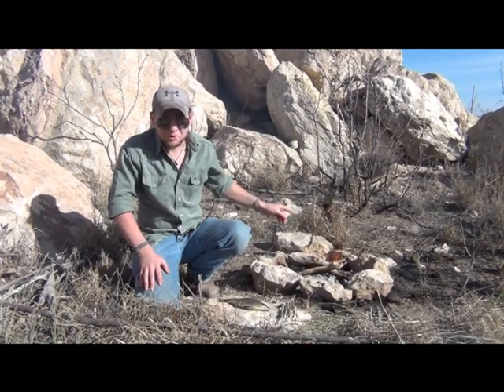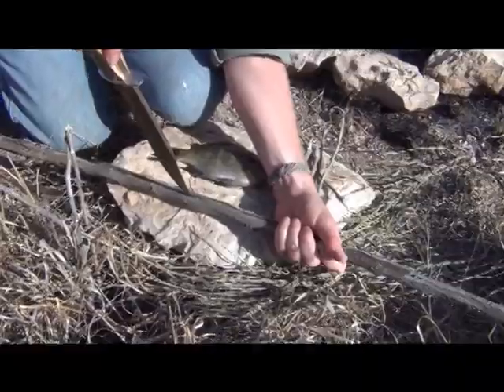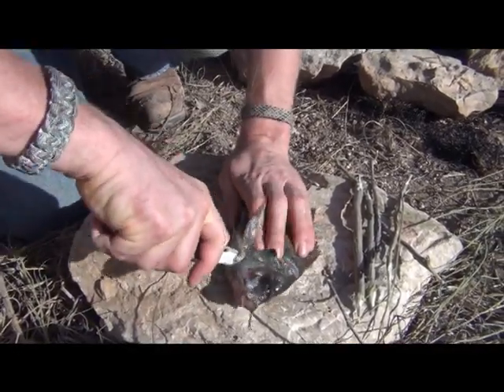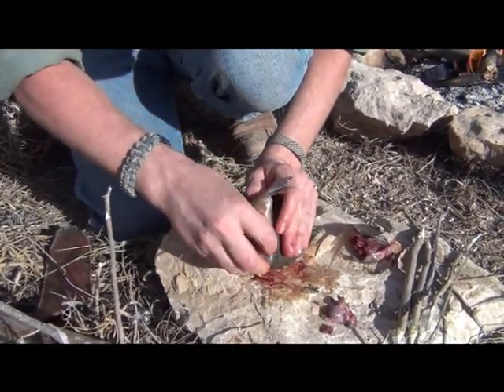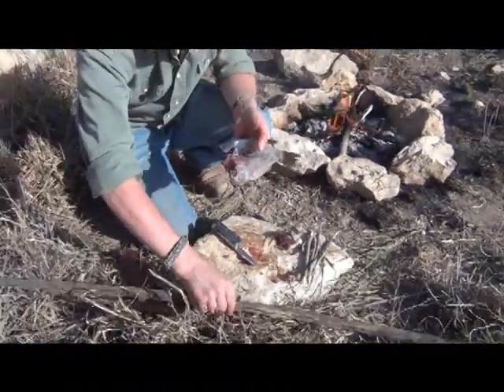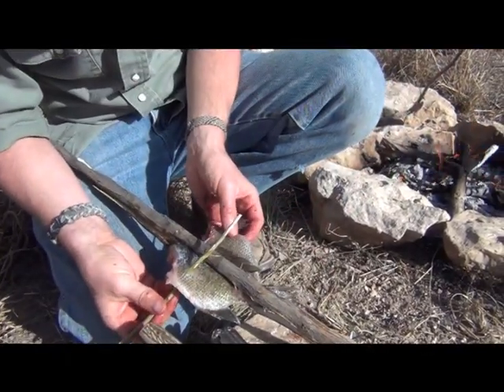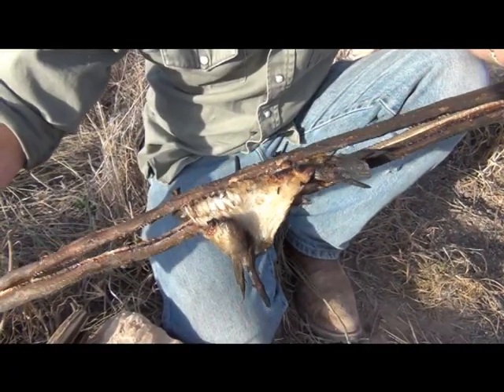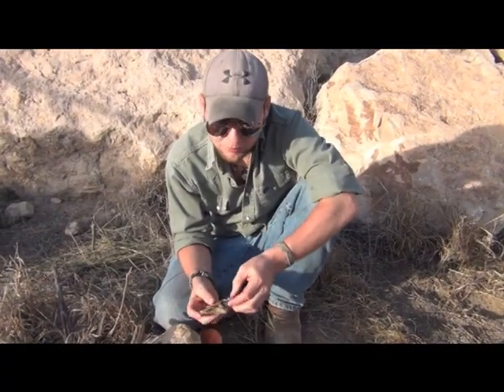How to Cook Fish Over the Fire (Method 2 with Head-Off) Primitive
This'll show you how to primitively cook fish over a fire.  When utensils and other common kitchen amenities are not to be found, this method of cooking your catch can have you eating your "Chicken of the Sea" in no time.

This is Method two with the head off using Perch.  Additional methods will be posted and the links will be listed below.